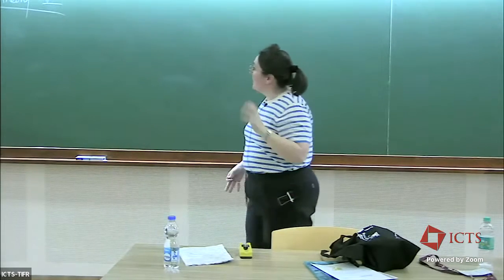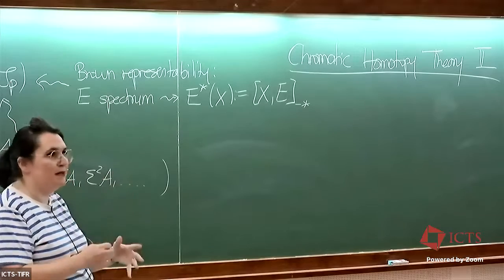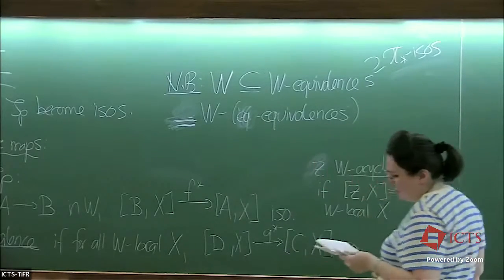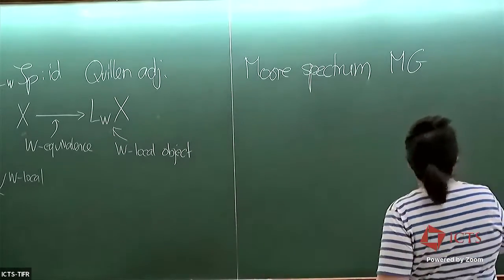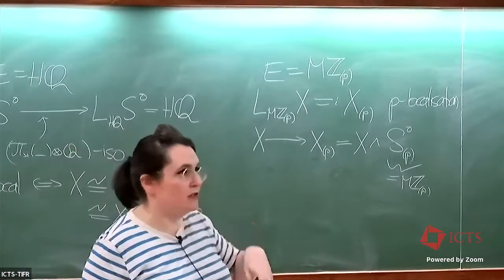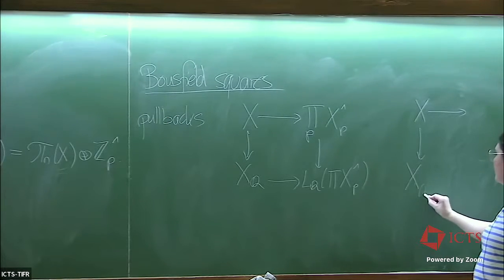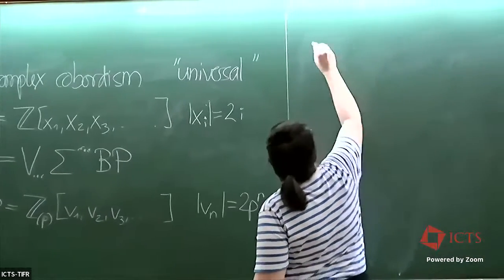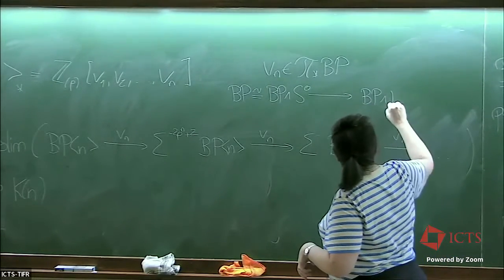Introduction to Chromatic Homotopy Theory (Lecture 2) by Constanze Roitzheim